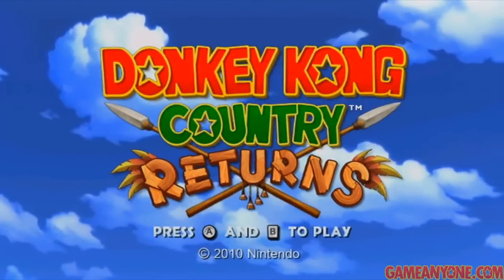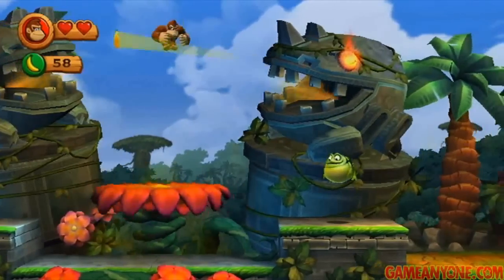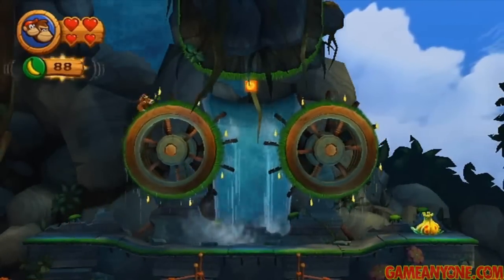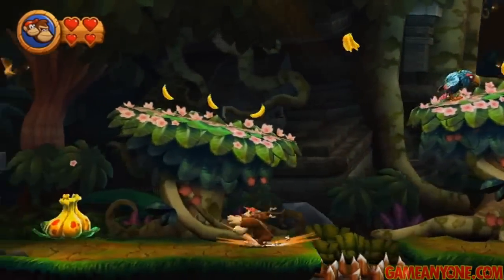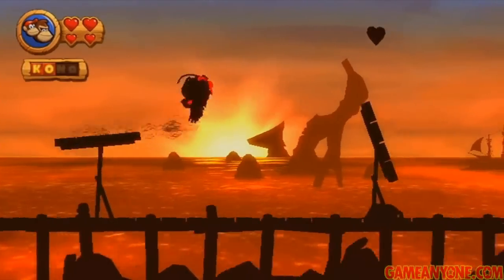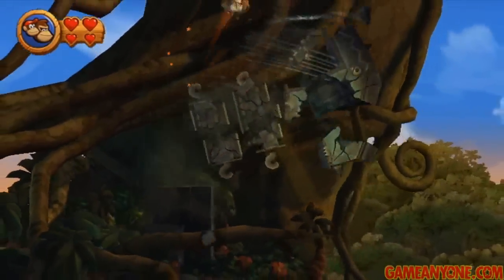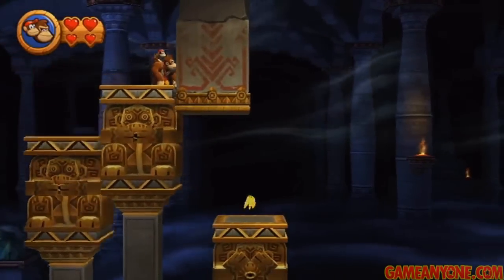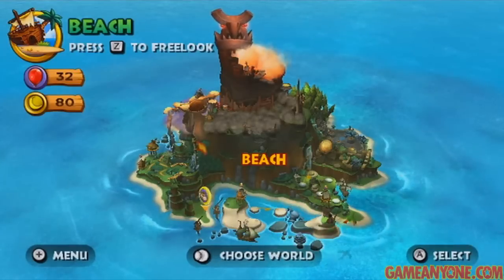Let's Play Donkey Kong Country Returns: World 1 - Jungle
This is a re-upload of an old GA exclusive walkthrough.

Introduction - 01:29
1-1 (Jungle Hijinxs) - 03:27
1-2 (King of Cling) - 10:26
1-3 (Tree Top Bop) - 17:46
1-4 (Sunset Shore) - 23:23
1-5 (Canopy Cannons) - 27:53
1-6 (Crazy Cart) - 31:38
1-K (Platform Panic) - 35:33
1-B (Mugly's Mound) - 39:05

Originally uploaded Jan. 9th, 2011 through Jan. 13th, 2011.

I'm going to be appending all of the individual levels that I did before into one video per world, so if you see any unusual jump-cuts or me explaining things twice back-to-back (as I believe happens with the K level here) that's why.